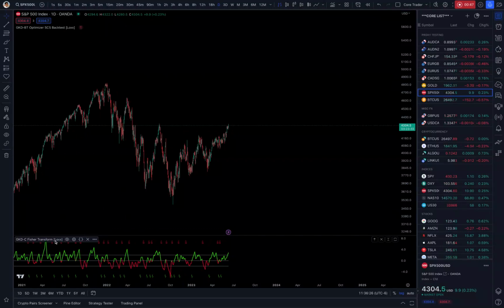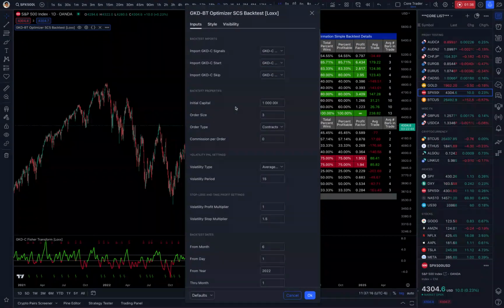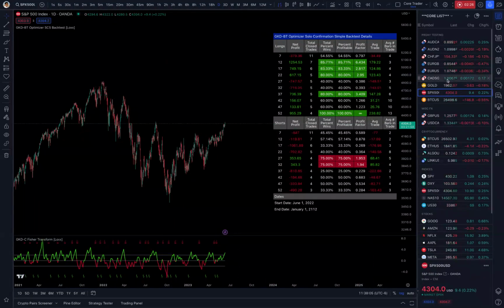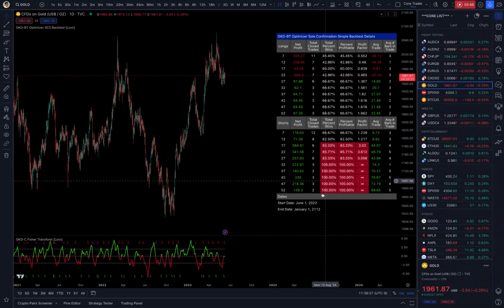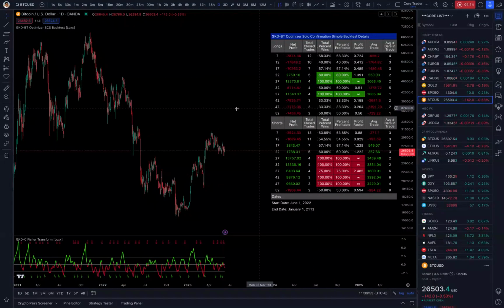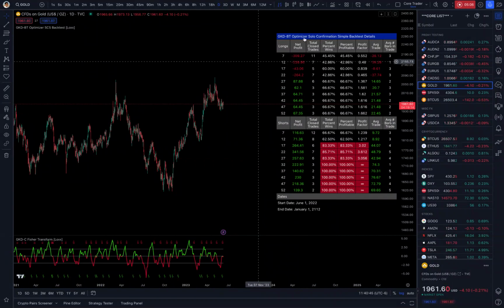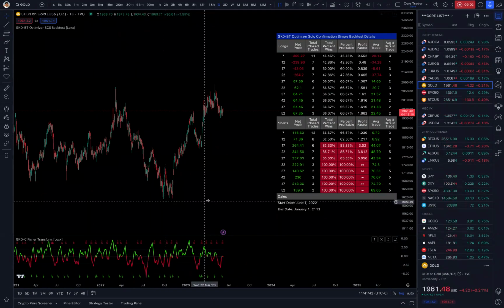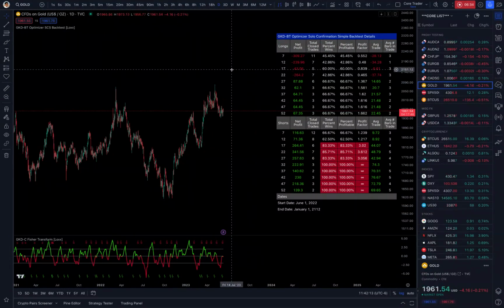First Look: GKD-BT Optimizer SCS Backtest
In this video, I demonstrate the GKD-BT Optimizer SCS Backtest.